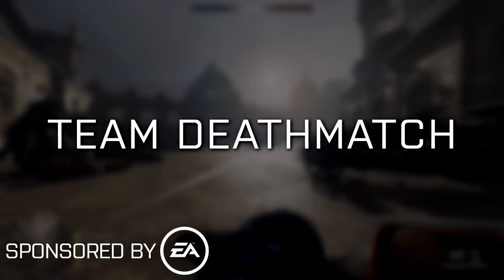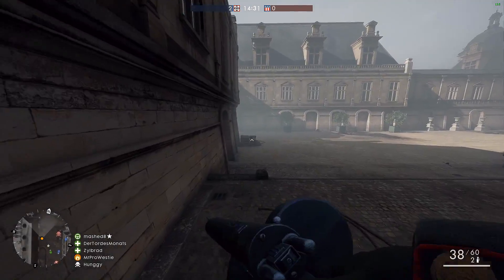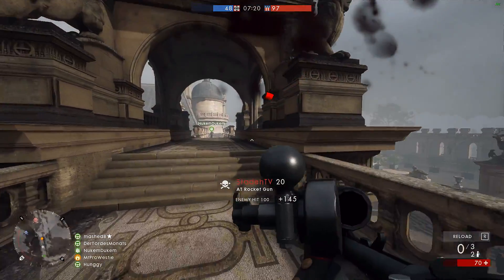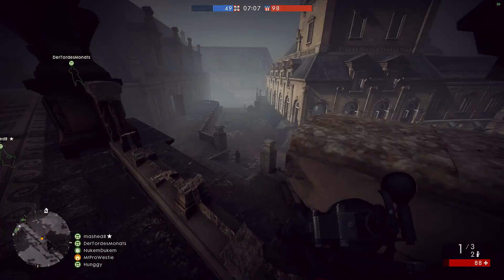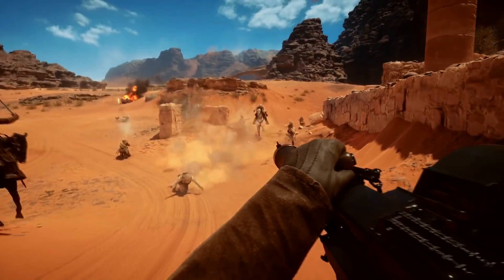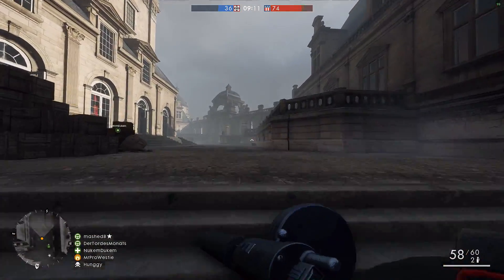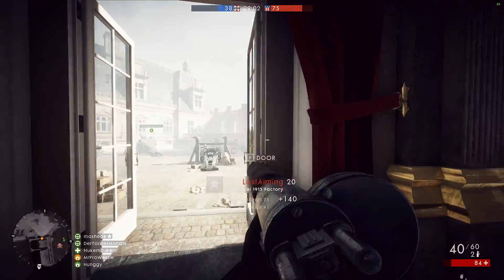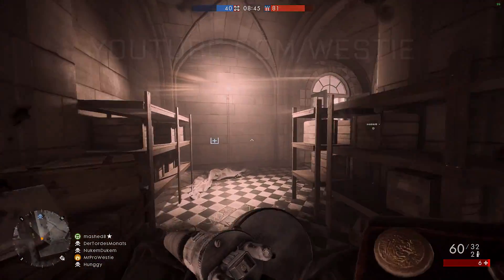How to Play Team Deathmatch in Battlefield 1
An overview of how to play the Team Dethmatch game mode in Battlefield 1! :D

This video was produced as part of a paid campaign with Electronic Arts. This will be featured on the Battlefield 1 website and new Battlefield 1 UI to help teach new players some of the ropes!